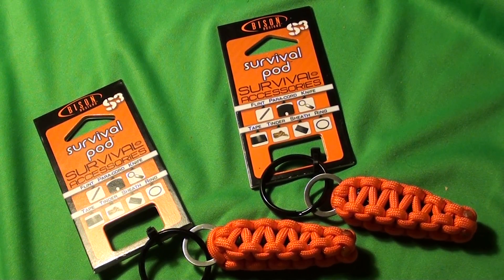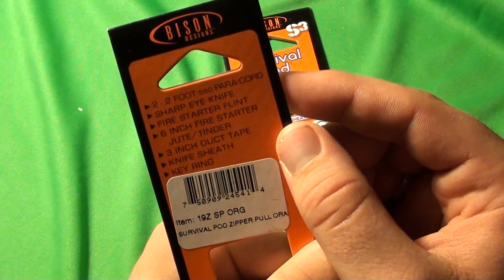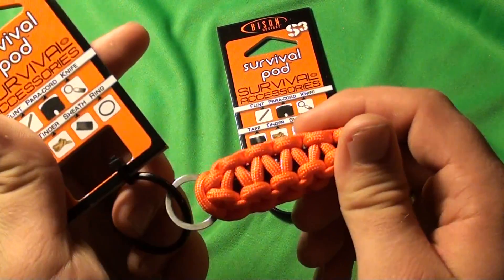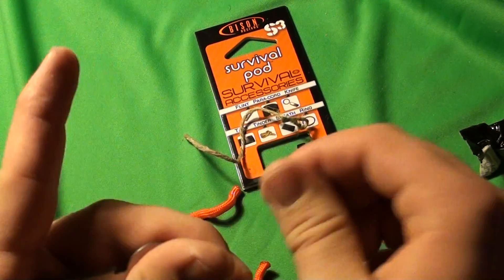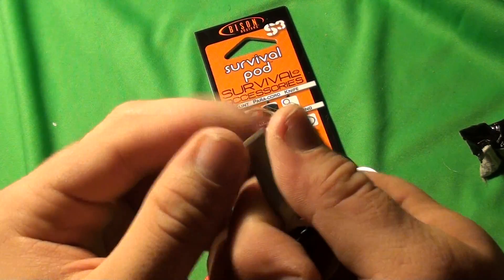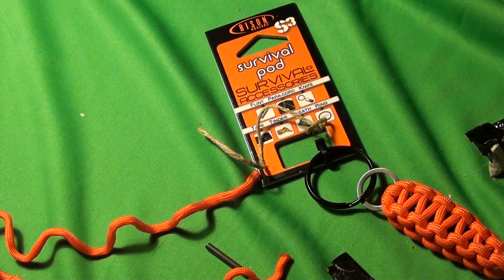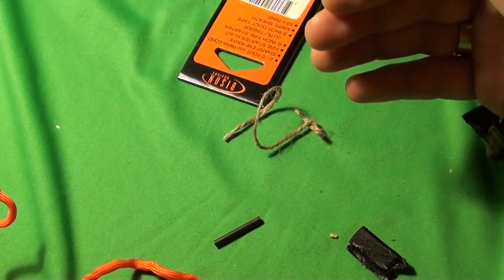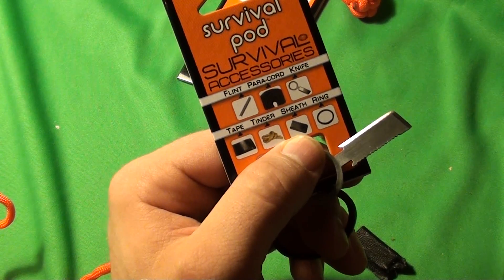Bison designs Survival Pod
survival pod test